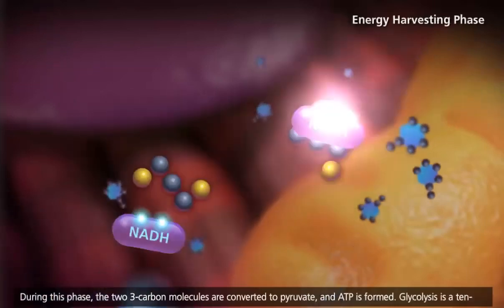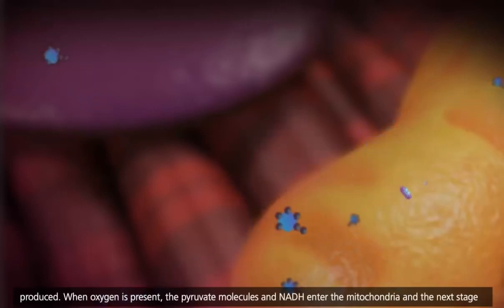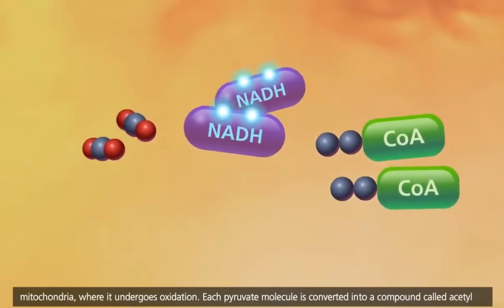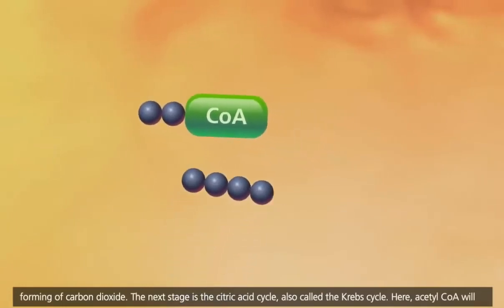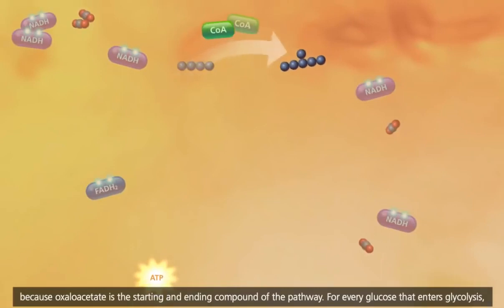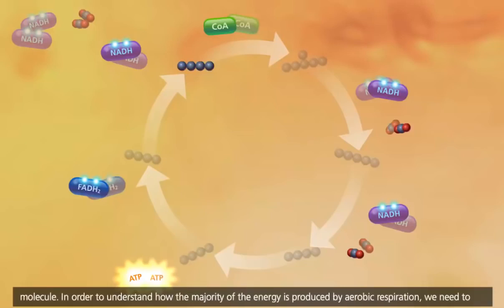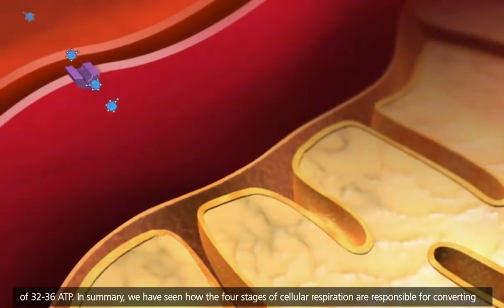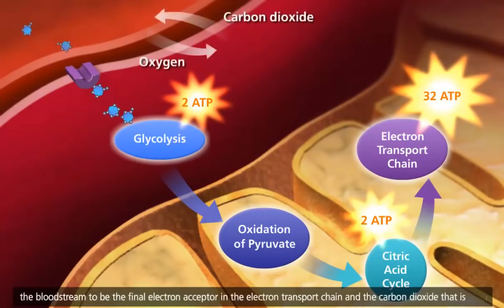Cellular Respiration Glycolysis, Krebs cycle, Electron Transport 3D Animation AP ACT EST Biology